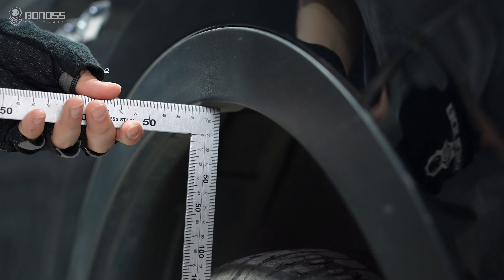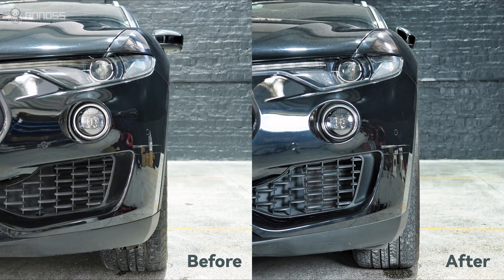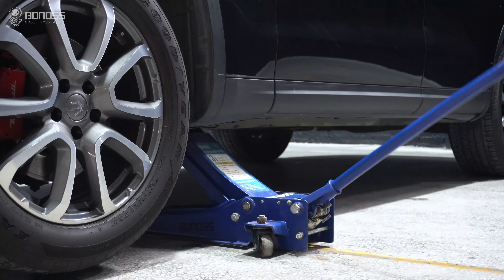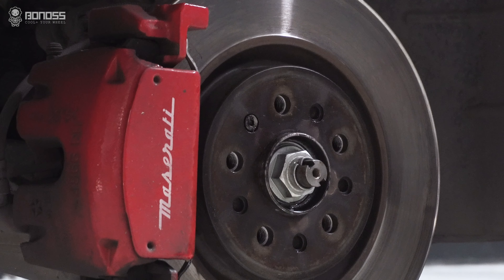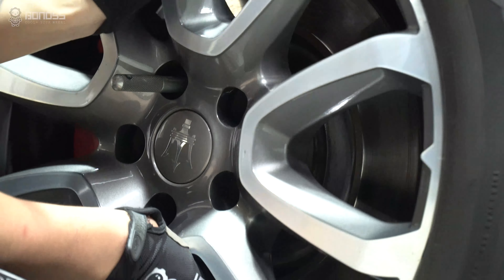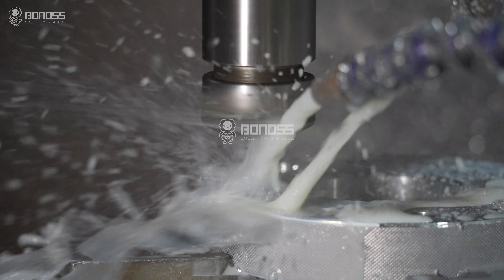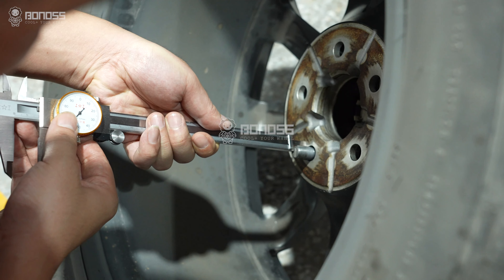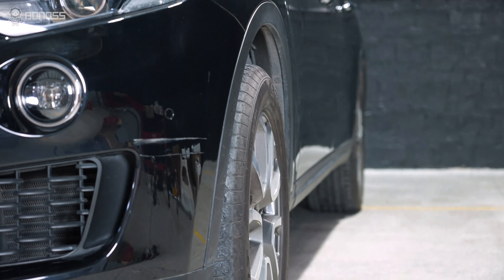2022/2023 Maserati Levante Modified | How To Measure Wheel Spacers Size | BONOSS Maserati Parts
How to measure wheel spacers? What size are wheel spacers safe?
Measure the distance from the tire or rim edge to the hanging ruler. This distance is the amount of room you have till you would have contact. Correct fitment of the 2022&2023  Maserati wheel spacers is the highest priority to ensure driving safety. When it comes to safe spacers, precision can be interpreted as quality.  The higher the precision, the better the surface quality and the better the spacers can fit on the vehicle hub. Hence, there is less chance of vibration or wobbling. Forged Maserati wheel spacers are of good strength, toughness, hardness, and corrosion resistance. This allows them to undertake more force without breaking.

*Product data:
BONOSS forged active cooling wheel spacers BLA series (formerly bloxsport)
Work on: Maserati SUV Levante/Levante S/Levante gt 2021/2022/2023
Material: AL6061-T6
PCD:5x114.3
CB:67.1